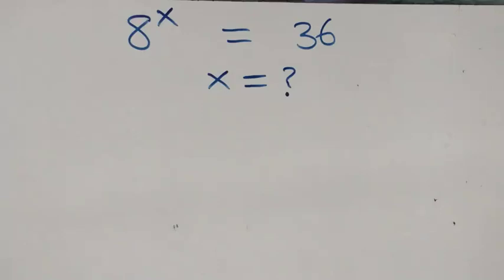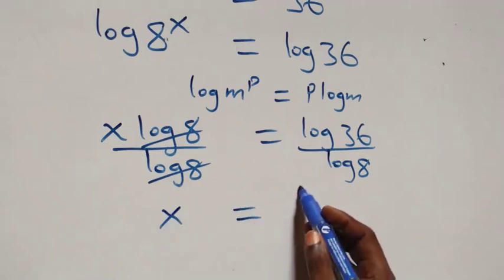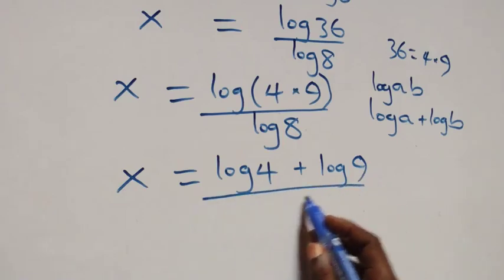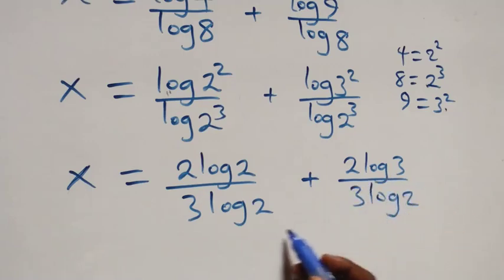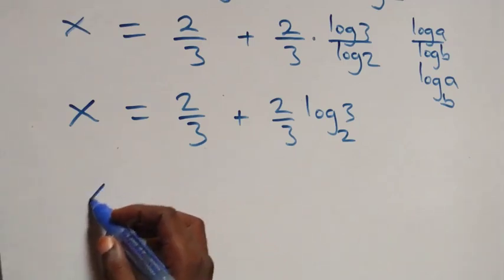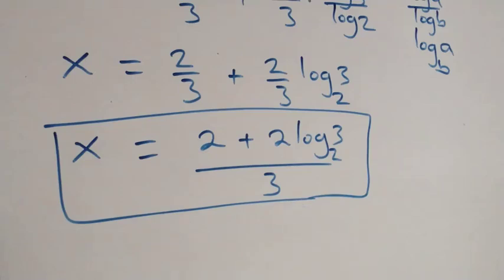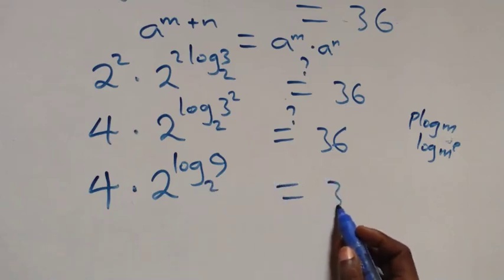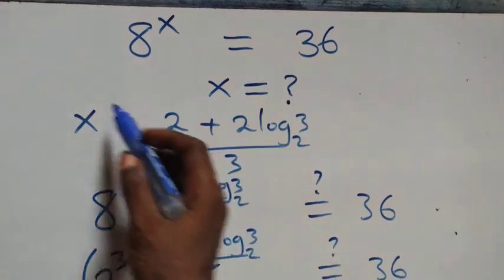Germany | Can you solve this? | Math Olympiad